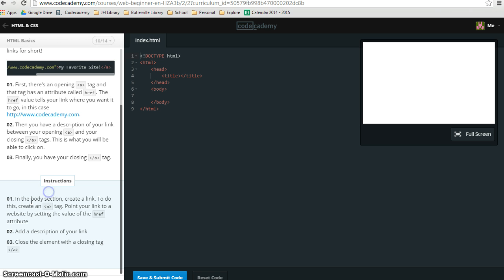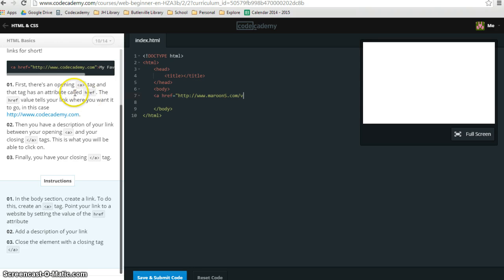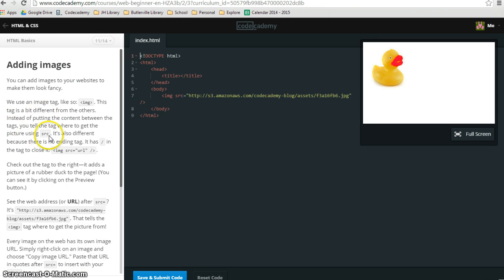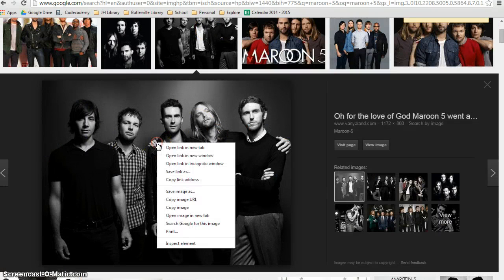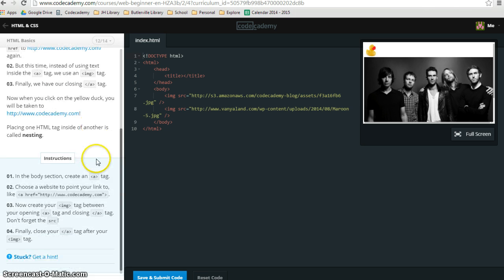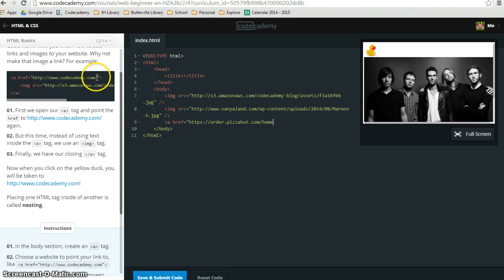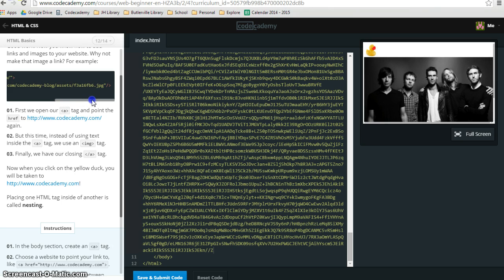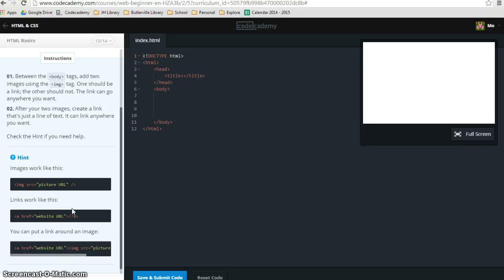HTML Basics 10/14 - 12/14